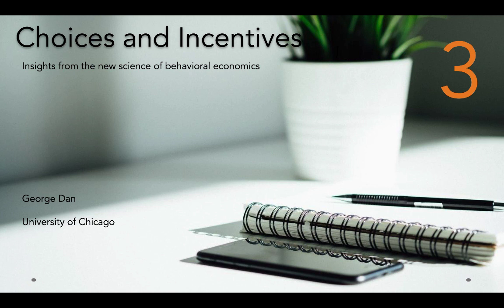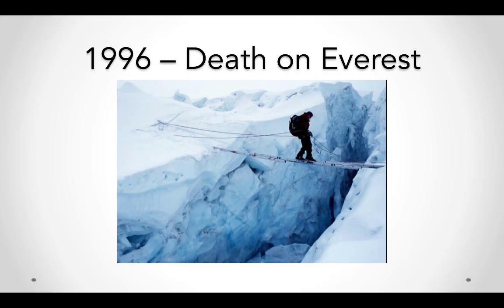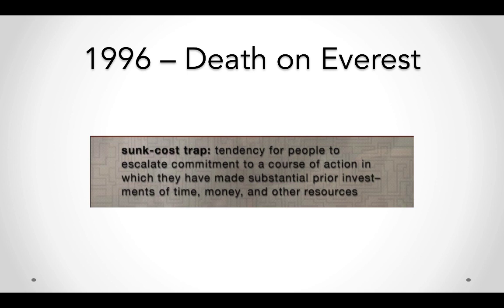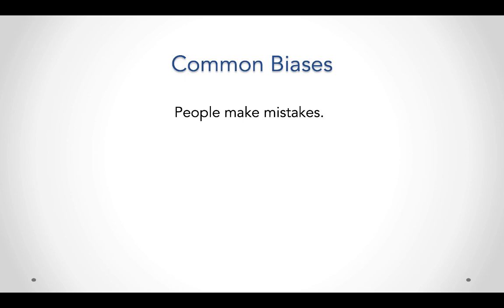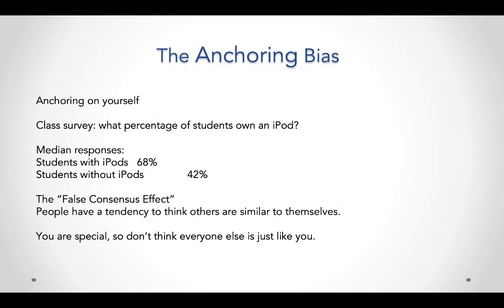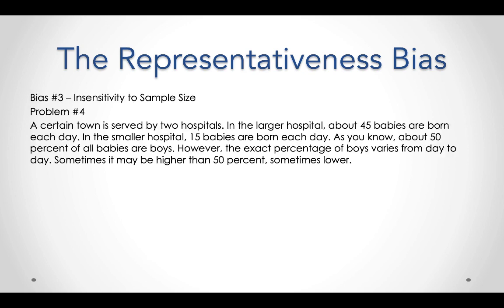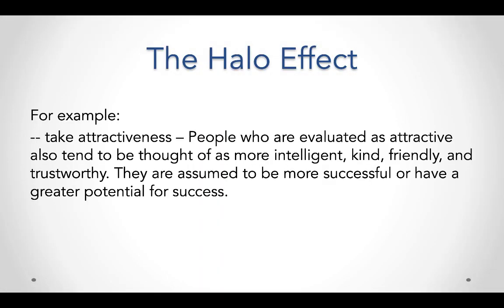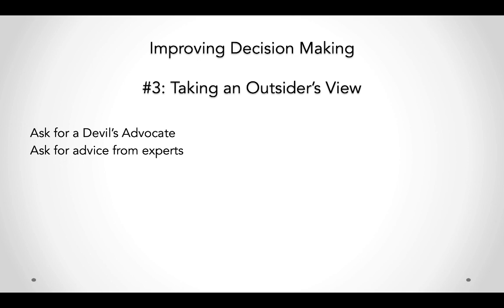Behavioral Economics - Module Three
Module Three of the Behavioral Economics Course
Total length: 1hr 11min

Chapters
0:00 Introduction
1:05 Overconfidence
3:56 Into Thin Air - sunk cost and recency
25:12 Heuristics, system 1 and system 2
25:36 Heuristics: stereotyping, profiling
27:51 Families of biases
30:40 People make mistakes, design for human errors
32:45 Anchoring bias: Attila the Hun
38:34 Anchoring bias: How happy your life is?
39:57 Anchoring bias: Anchoring on yourself
42:38 The Availability heuristic: Ease of recall
46:12 The Availability heuristic in the workplace
47:03 The Availability heuristic: retrievability
50:26 The Representativeness heuristic: Insensitivity to sample size
52:40 The Representativeness heuristic: Misconceptions of chance
53:38 The Hot Hand: searching for patterns
55:11 The Conjunction fallacy
56:06 The Confirmation bias
58:40 The Halo effect
59:45 The Halo effect: Attractiveness
1:03:58 The Transportation problem
1:05:00 What to do when you are stumped
1:05:56 Four strategies to improve decision making
1:07:00 #1 Acquiring expertise and experience
1:08:51 #2 Debiasing judgment
1:09:24 #3 Taking an outsider's view
1:10:00 #4 Understanding biases in others
1:10:30 Conclusion